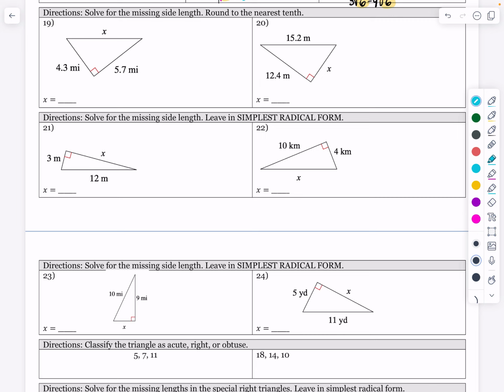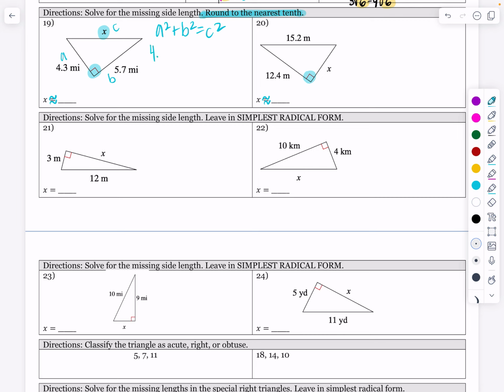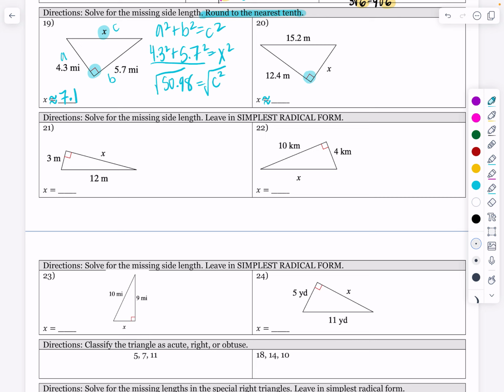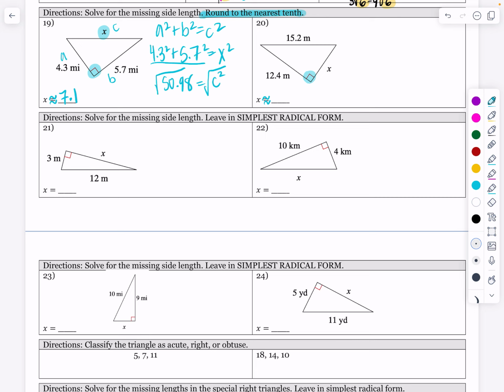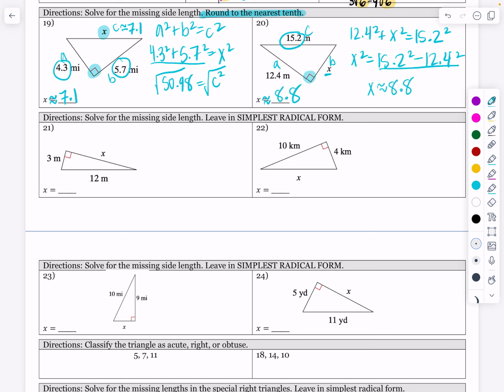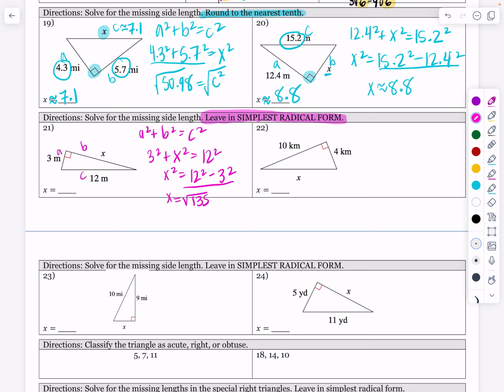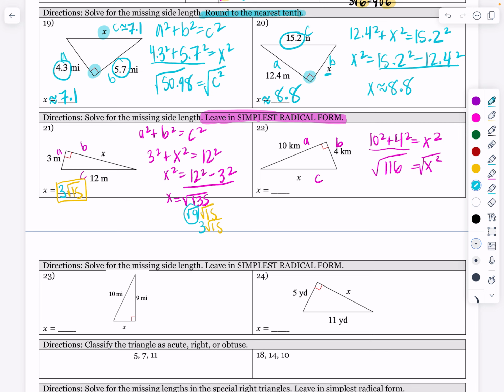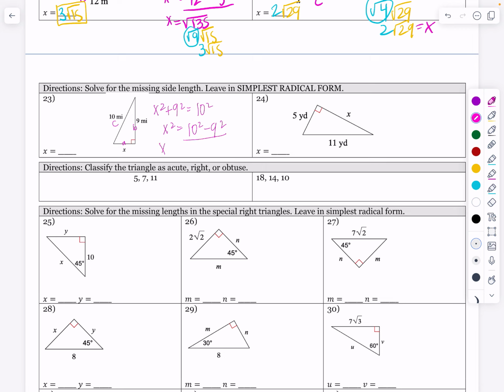Chapter 9A Study Guide #19 - #23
Simplifying Radicals
Radical Operations
Pythagorean Theorem
Converse of the Pythagorean Theorem
45-45-90 Triangles
30-60-90 Triangles
00:00 Question 19
2:52 Question 20
3:36 Question 21
4:50 Question 22
5:37 Question 23